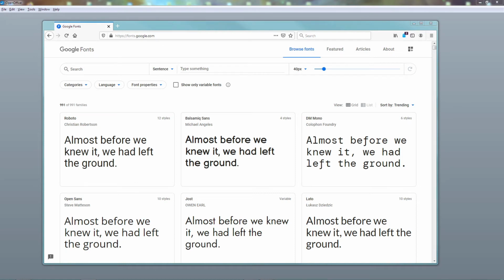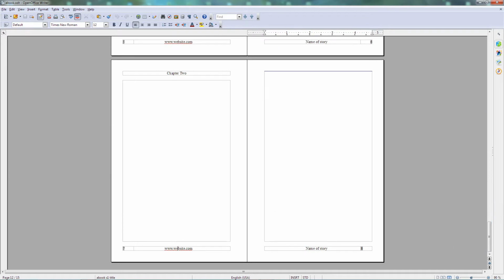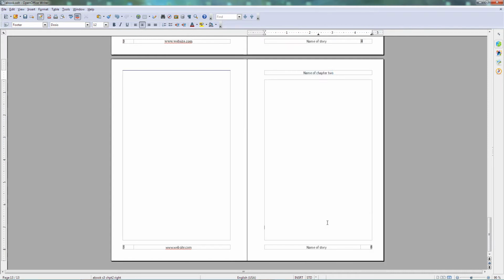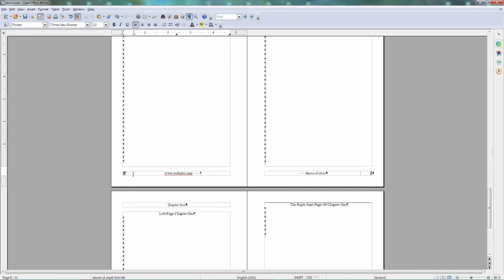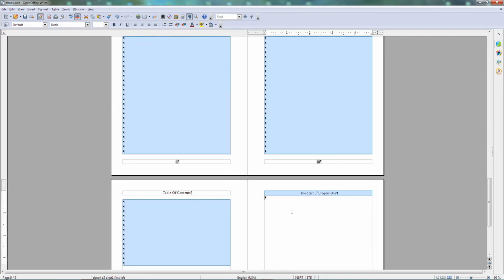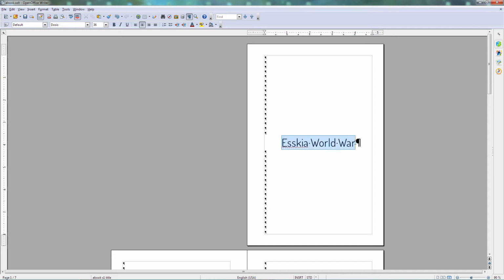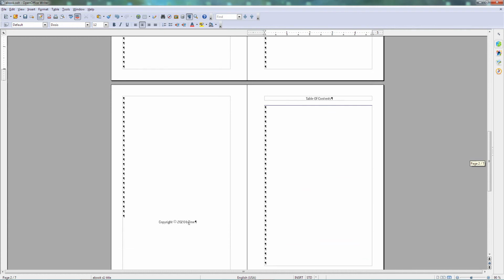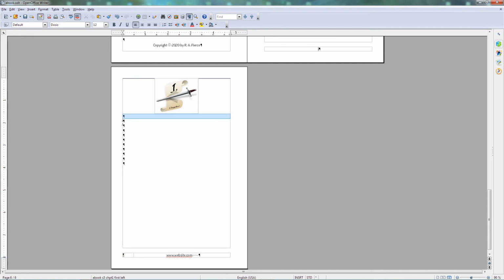PDF or Book #3: Select a free to use font for commercial book publishing.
Part 3
Many people have created formats that are free to use. Do get locked into a use agreement to use a font because someone thinks it will make your book the best. We all know the story inside is the most important part of the book.